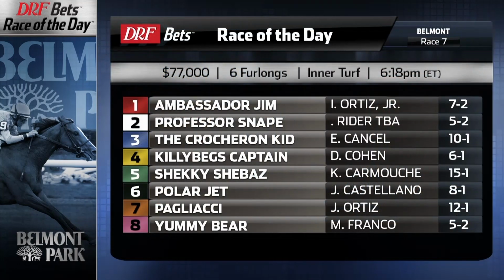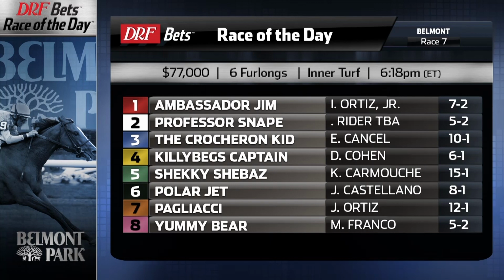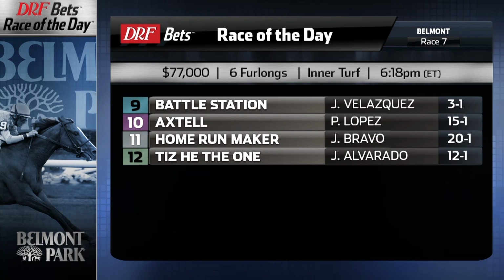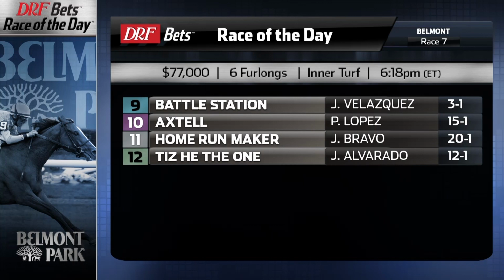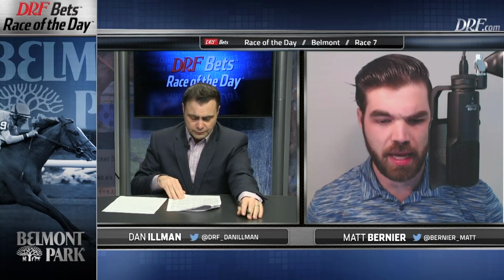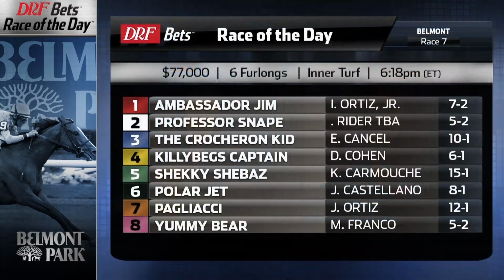DRFBets Friday Race of the Day - Belmont Race 7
Friday's Race of the Day is Belmont's seventh race. Dan Illman and Matt Bernier analyze on DRFTV.